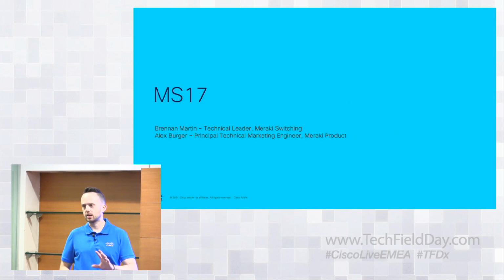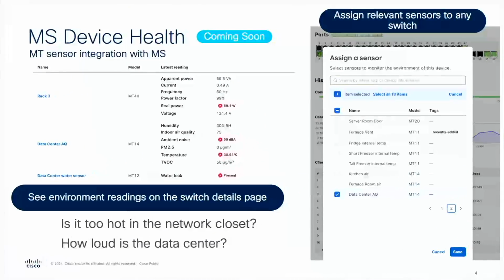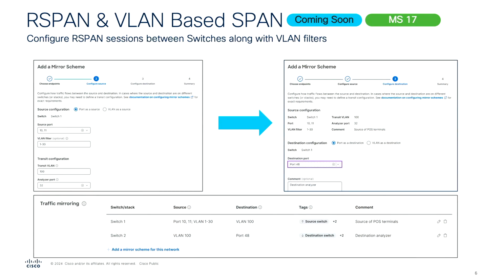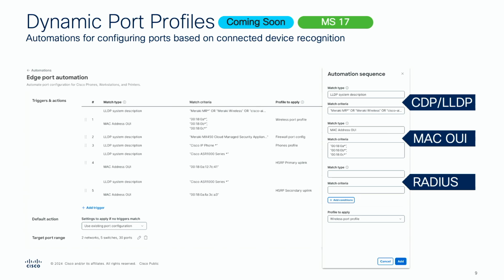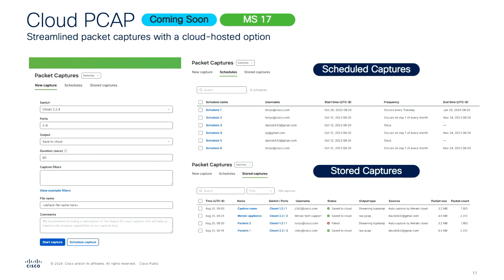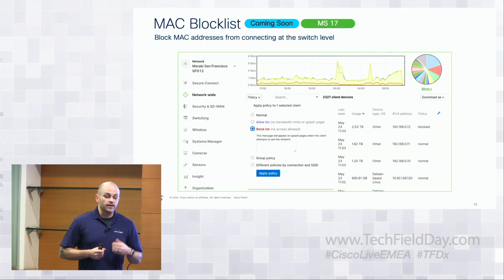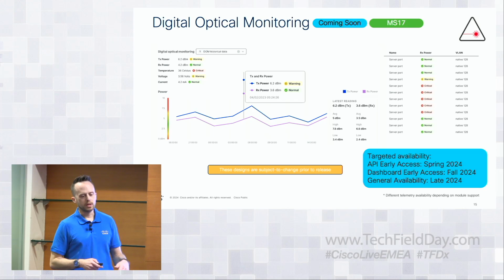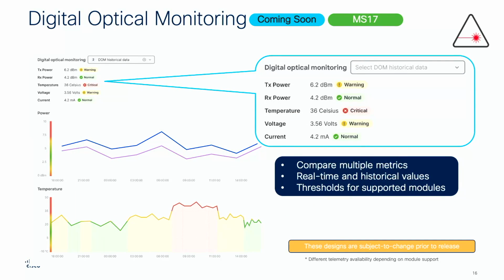What’s Next for Cisco Meraki Switching in 2024: New Features and Innovations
In this video, Brennan Martin and Alex Burger from Cisco Meraki discuss the upcoming MS17 firmware release for Meraki Switching platforms in 2024. This update introduces several new features designed to enhance network management and security. Key highlights include comprehensive device health monitoring, remote and VLAN-based SPAN capabilities, dynamic port profile automation, and simplified RADIUS configuration management. Meraki is also introducing cloud-based packet capture, MAC blocklisting, and adaptive policy enforcement to further strengthen network security and operations.

  Additionally, the MS17 firmware includes digital optical monitoring for connected devices, ensuring deeper visibility and monitoring capabilities. Beta testing will begin in the second quarter, with a stable release expected in the third quarter. Meraki aims to maintain its hallmark simplicity while integrating advanced features to meet the growing demands of modern networks.

  What you’ll learn in this video:
  – Key features of the Meraki MS17 firmware update for enhanced network management
  – How dynamic port profile automation and VLAN-based SPAN improve network efficiency
  – New security enhancements, including MAC blocklisting and adaptive policy enforcement

  Cisco Meraki continues to innovate by maintaining simplicity in their solutions while integrating new features to keep pace with evolving network demands. Learn how the MS17 firmware is set to revolutionize Meraki Switching platforms in 2024.